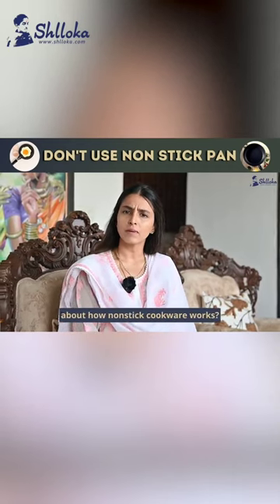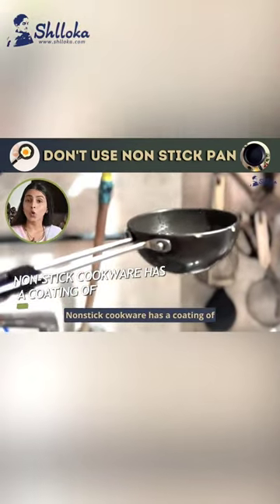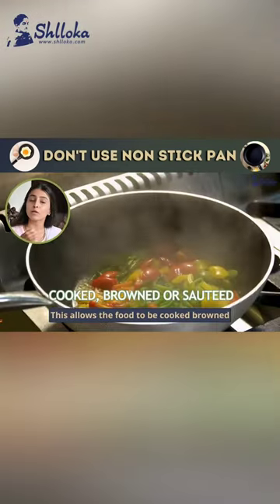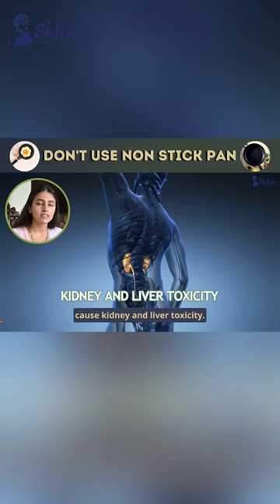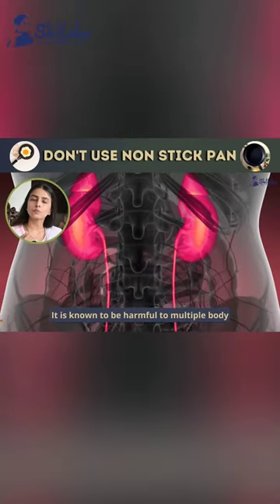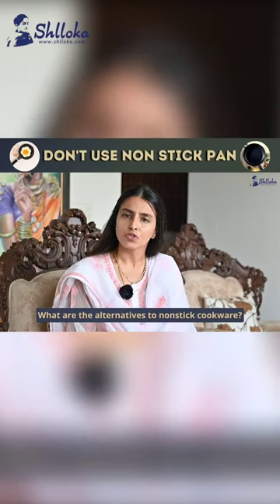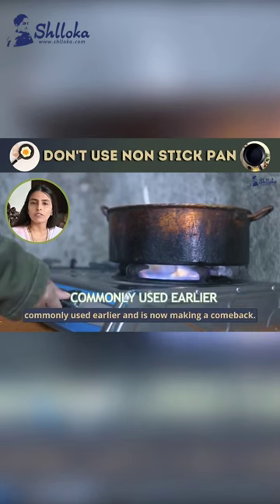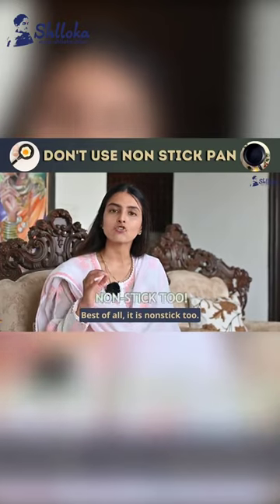DARK SIDE OF NON STICK PAN | LEARN FROM SHLLOKA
1. ➡️To receive free Sadhguru food tips, Health tips, Ayurveda and lifestyle tips, Yoga tips, program updates, join us on;